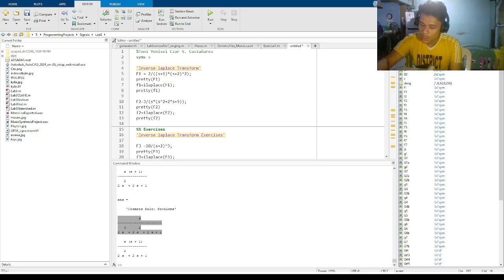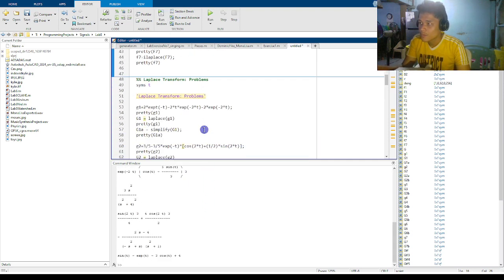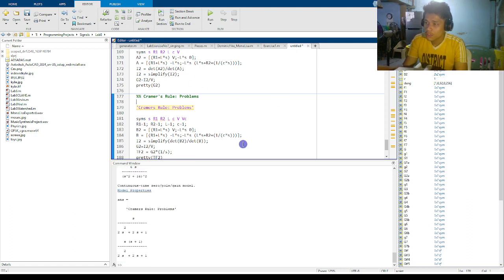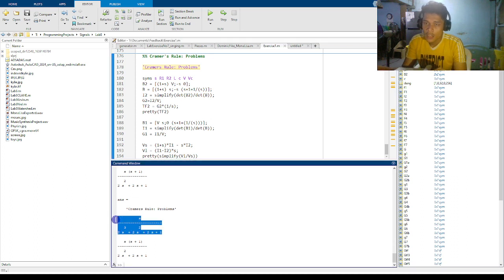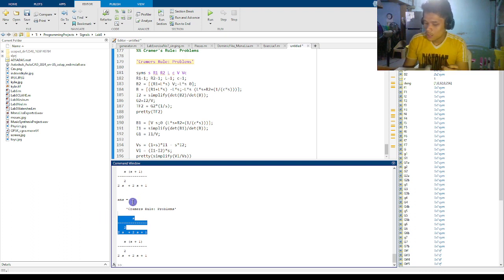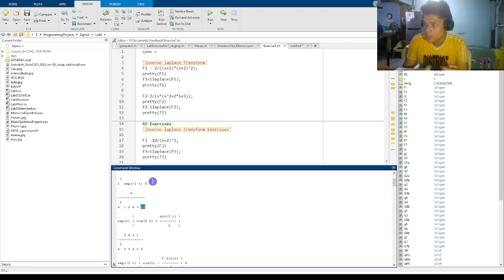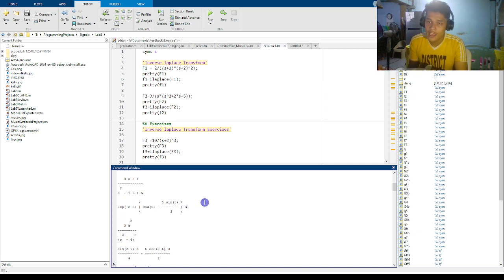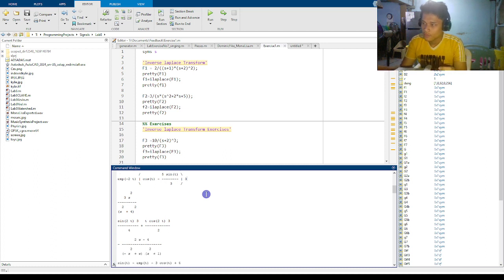Feedback and Control Exercise 1 - Modelling in Frequency Domain Using Symbolic Math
CASTAÑARES, TONI YENISEI CZAR S.
BSECE-3C